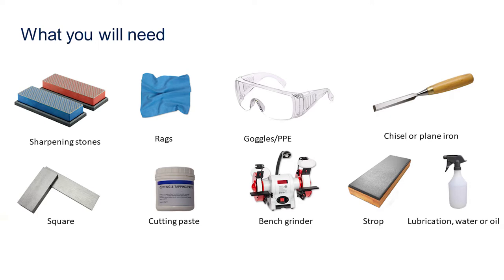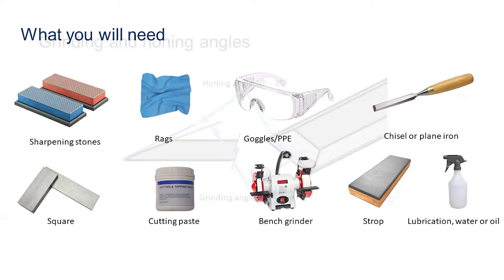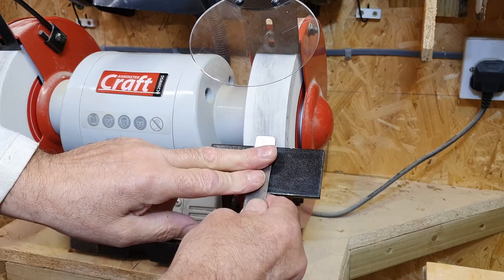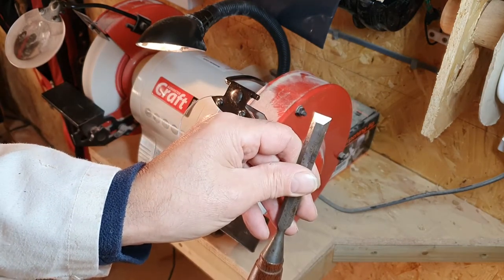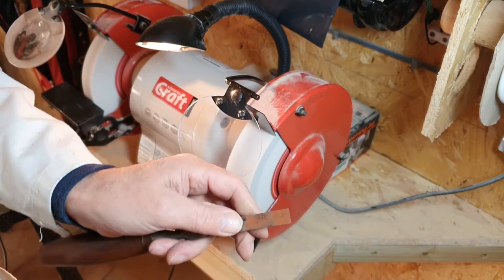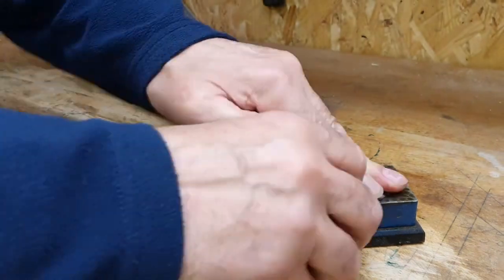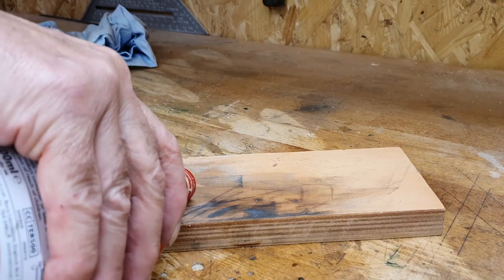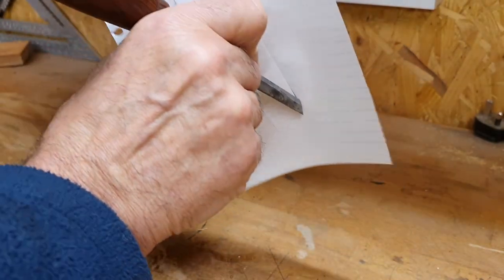Sharpening a chisel or a plane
This video demonstrates the process of sharpening a chisel or plane. Plane irons can be ground for specific purposes but that is outside the scope of this video.